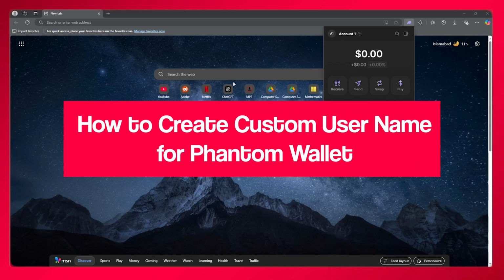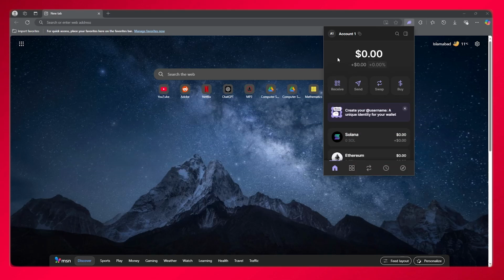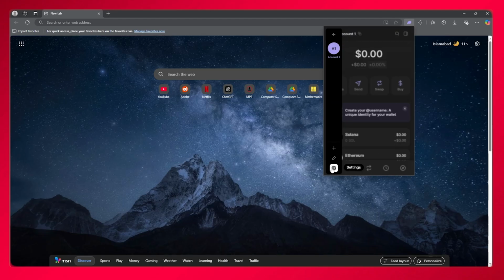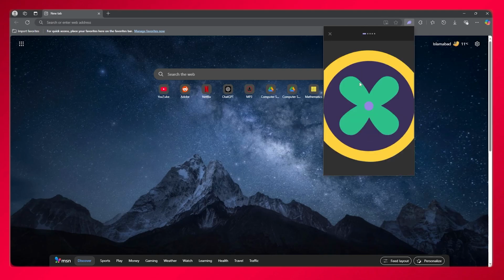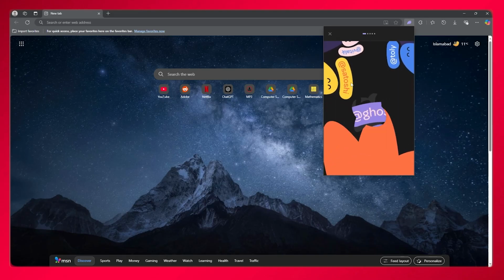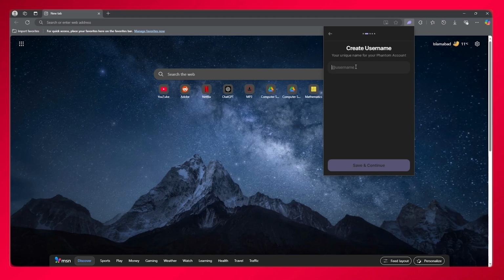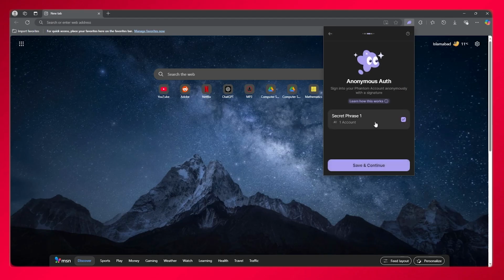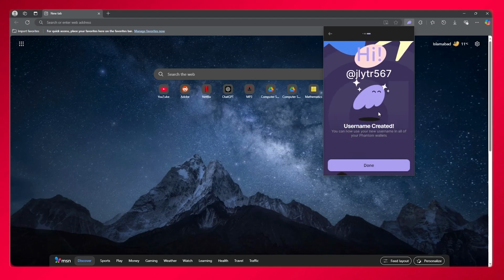How to Create Custom Name for Phantom Wallet (2025)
Learn how to create a custom name for your Phantom Wallet in 2025. Personalize your wallet to make it unique and easy to identify.